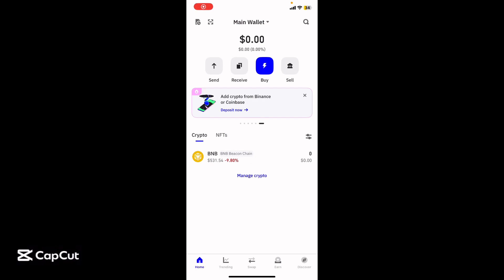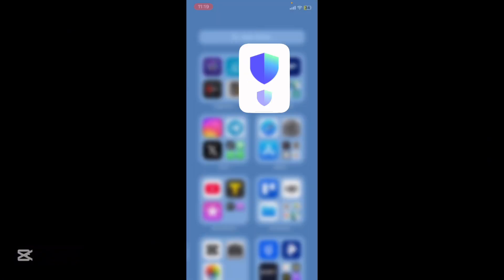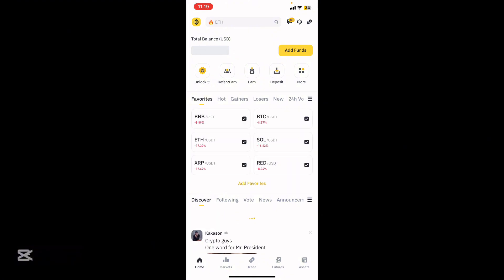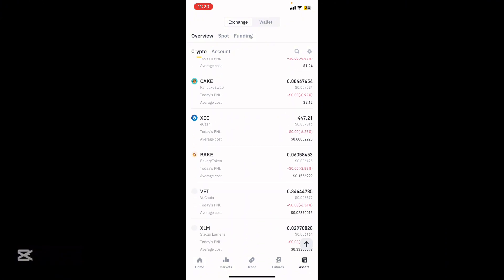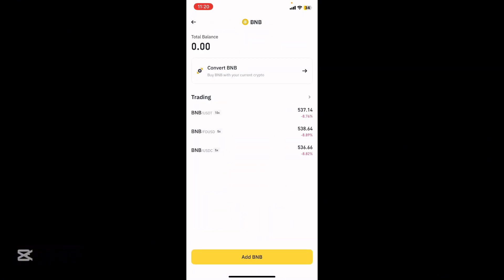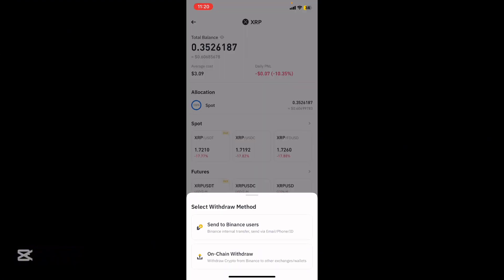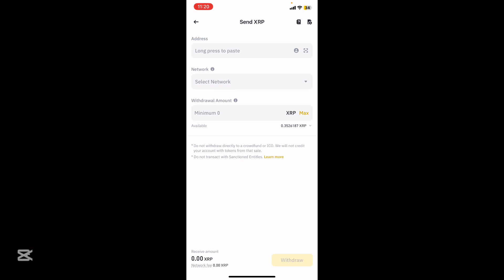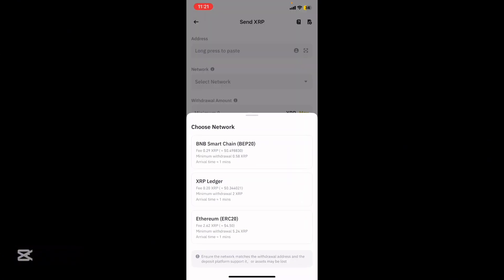How to Connect Trust Wallet to Binance – Easy Step-by-Step Guide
🔗 Want to link your Trust Wallet to Binance for seamless crypto transfers? In this video, we’ll walk you through how to securely connect the two platforms so you can send, receive, and manage your assets with ease.

📌 What You'll Learn:
✅ How to connect Trust Wallet to Binance
✅ Using WalletConnect for secure linking
✅ How to deposit & withdraw crypto between the apps
✅ Safety tips to protect your funds

💬 Using Trust Wallet with Binance? Share your experience in the comments!